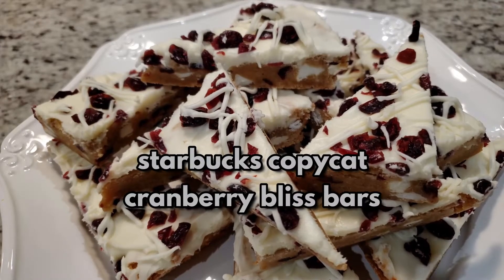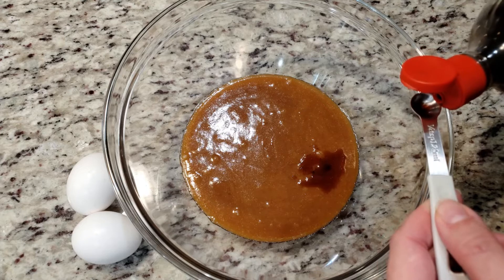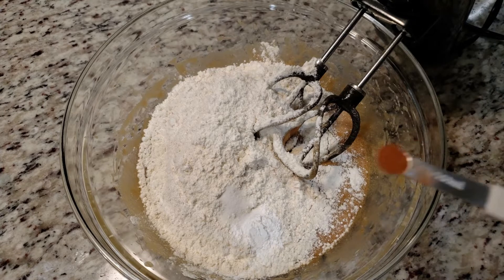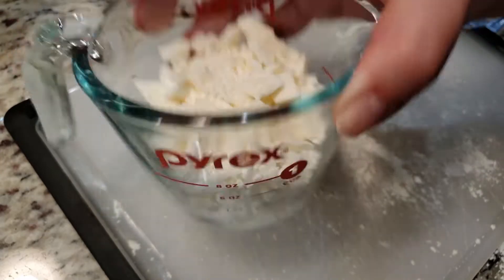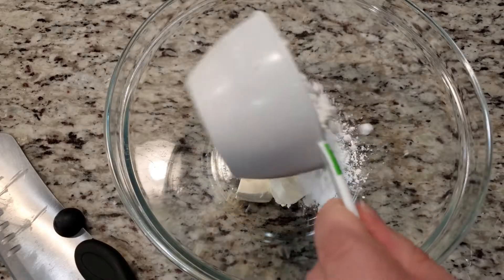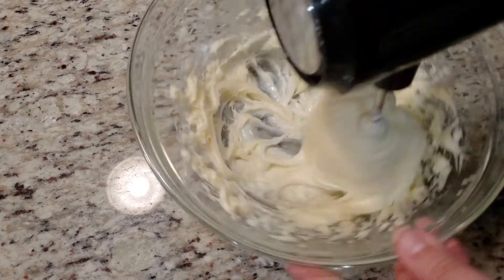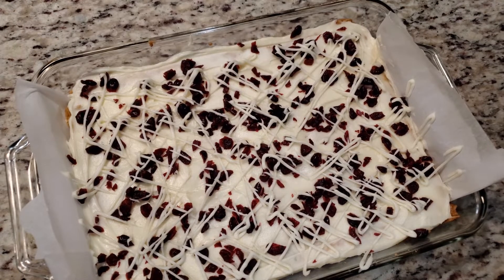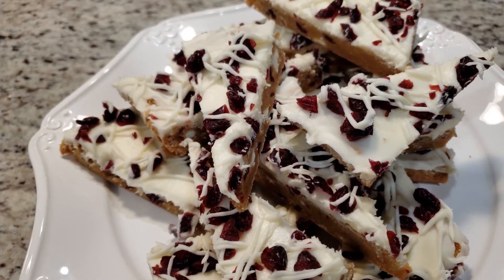Starbucks Copycat Cranberry Bliss Bars! | Easy to Make and VERY Delicious!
Are you ready for some delicious cranberry bliss bars?? How about a Starbucks copycat recipe of their scrumptious bars? Well here it is! I love their holiday bars but hate waiting in line to get one and hoping they're not already sold out for the day. Now I can make them in the comfort of my home and share my homemade bars with my friends and family!

I hope you give this recipe a try. Otherwise, happy baking!!!

Products used in this video:
✅ Knife Set
✅ 10 Piece Mixing bowls
✅ Cutting Boards
✅ Hand Mixer

Ingredients:
Blondie Layer:
3/4 cup (1 1/2 sticks) salted butter, cubed
1 1/2 cups packed light brown sugar
2 large eggs
3/4 teaspoon vanilla extract
2 1/4 cups all purpose flour
1 1/2 teaspoons baking powder
1/4 teaspoon salt
1/8 teaspoon ground cinnamon
1/2 cup dried cranberries
6 ounces white baking chocolate, coarsely chopped

Frosting:
8 ounces cream cheese, at room temperature
1 cup powdered sugar, sifted
6 ounces white baking chocolate, melted
1/2 cup dried cranberries, chopped

Directions:
Preheat the oven to 350 degrees. Spray 9x13 inch baking dish with nonstick cooking spray or line with parchment paper.

To a bowl, melt the butter in the microwave. Add in the brown sugar and stir. Add the butter/sugar mixture to a large bowl and let cool to room temp. Once cooled, add in the eggs and vanilla, beat with electric mixer.

In another bowl, whisk together the flour, baking powder, salt and cinnamon, gradually add the dry ingredients to the butter mixture. Stir in the cranberries and chopped chocolate.

Spread the blondie batter into the prepared dish. Bake for 18-21 minutes or until a toothpick inserted comes out clean. Let cool completely.

Frosting: In a large bowl, beat the cream cheese and powdered sugar together with an electric mixer until well blended. Gradually add half of the melted white chocolate, beat until smooth. Spread the frosting over the completely cooled blondies, sprinkle with cranberries, and drizzle with remaining melted white chocolate.

Slice into square bars, then slice each square at an angle for the classic starbucks look. Store in the fridge until ready to serve. Enjoy!

NOTE: If you'd like to add an orange flavor to these bars, 1 tbsp of grated orange zest to the frosting.